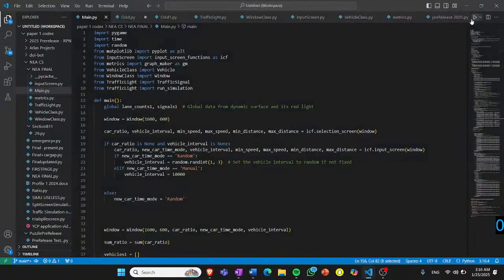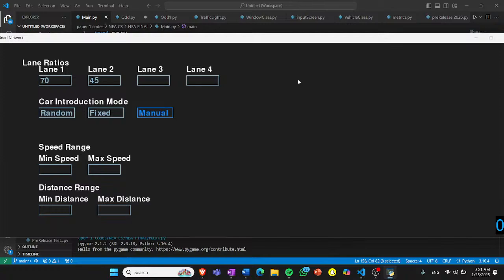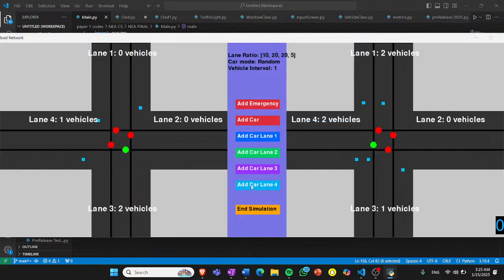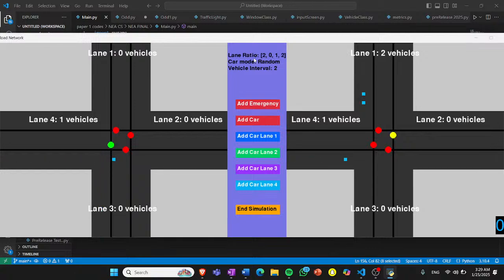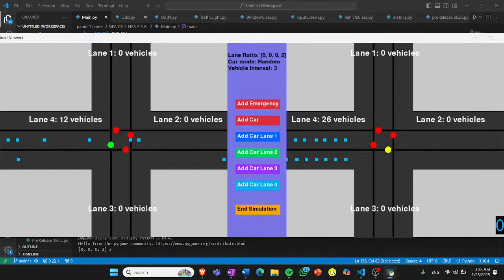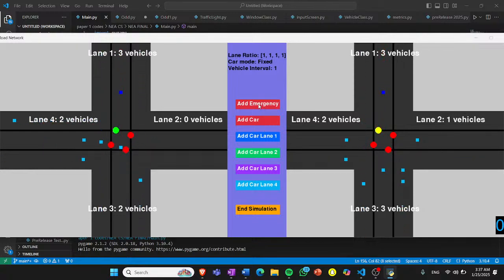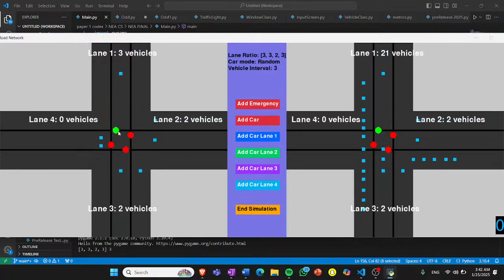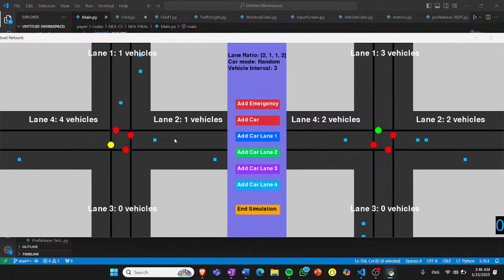Advay NEA testing section